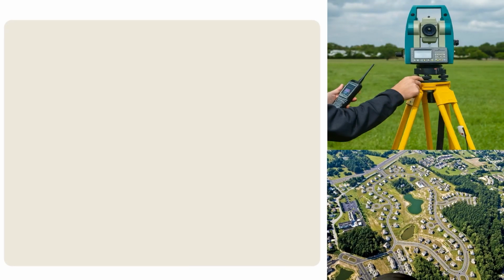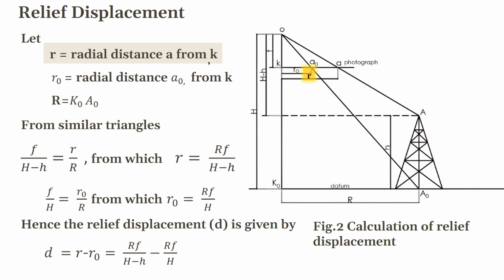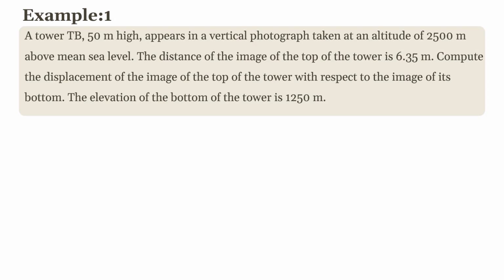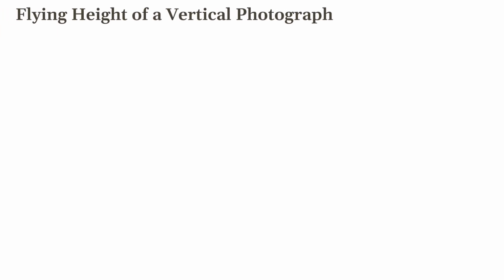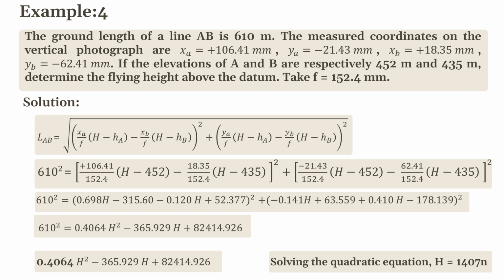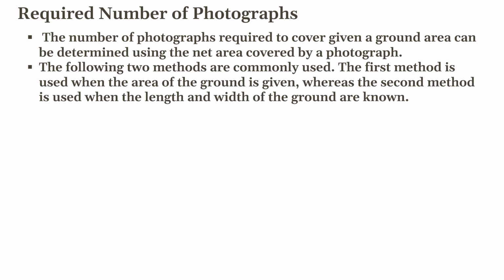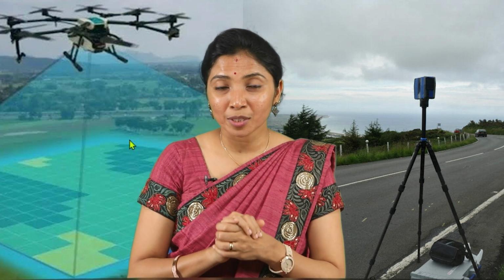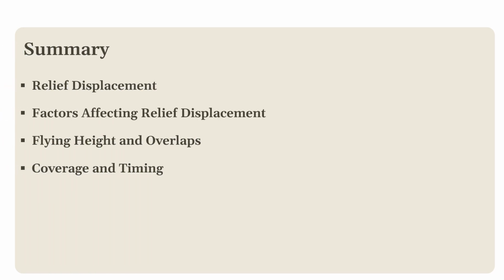Lecture 34 Photogrammetrical Surveying (Part-3)